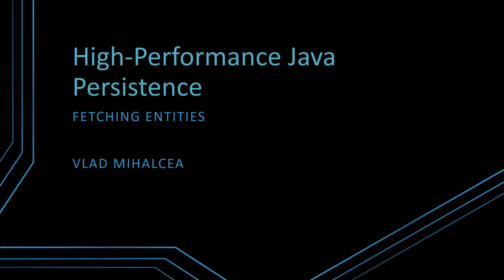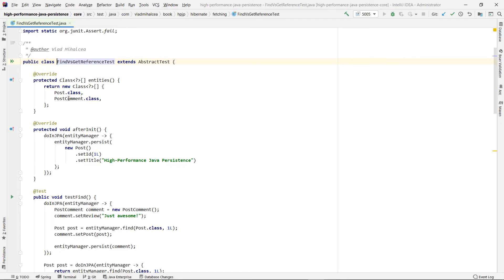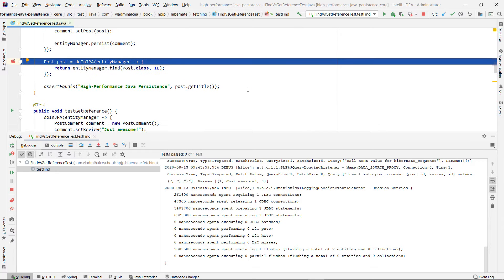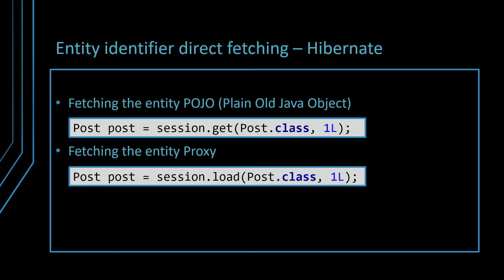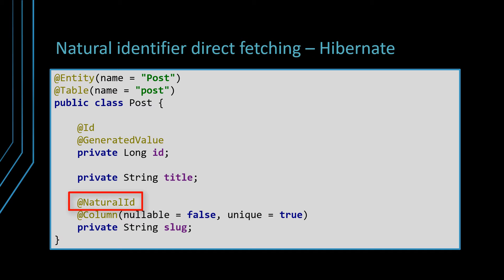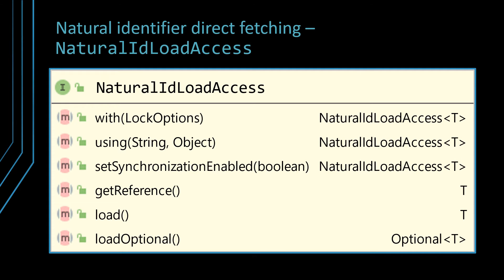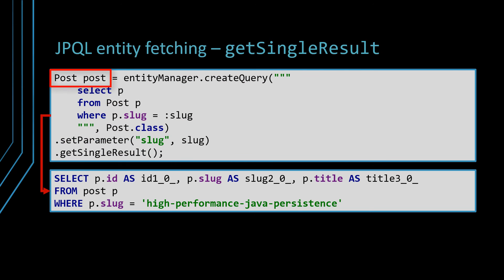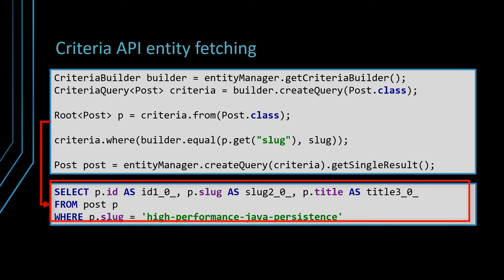The best way to fetch entities with JPA and Hibernate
In this video, we are going to talk about fetching JPA and Hibernate entities.

First, I'm going to explain how you fetch entities directly via their entity identifier or natural identifier.

Afterward, we are going to see how we can fetch entities via JPQL, SQL, and Criteria API queries.

In the end, I'm going to explain how the JPA entity Metamodel works and why you should use it when building dynamic queries using the JPA Criteria API.